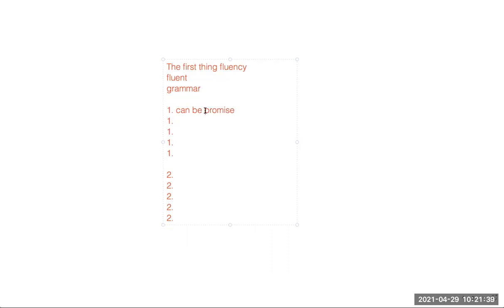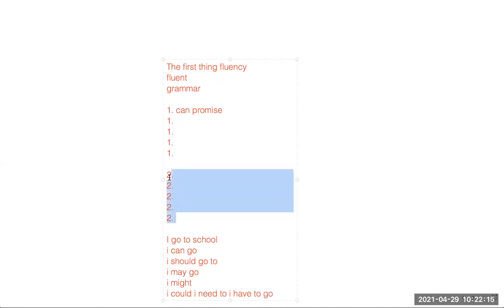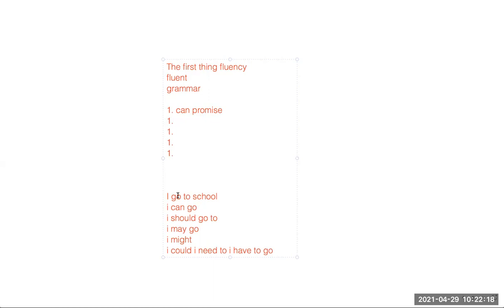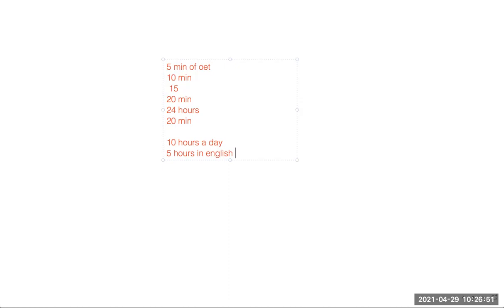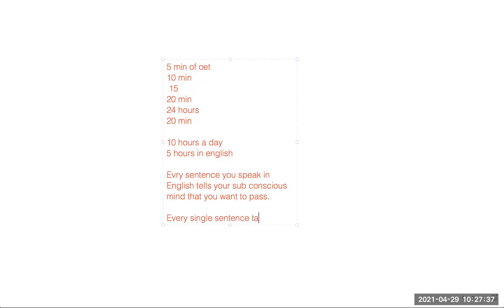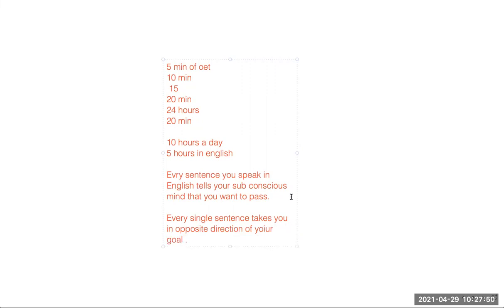Secret of speaking good